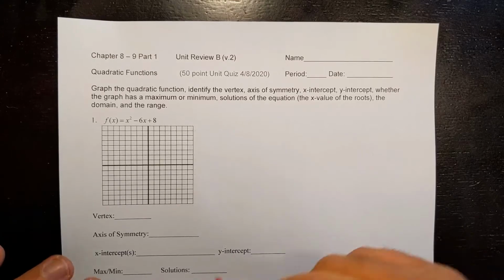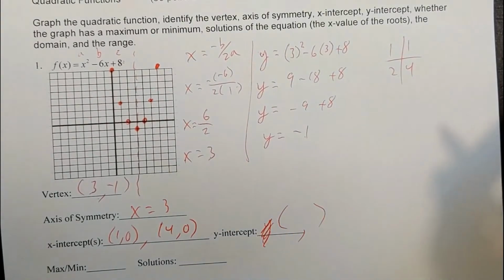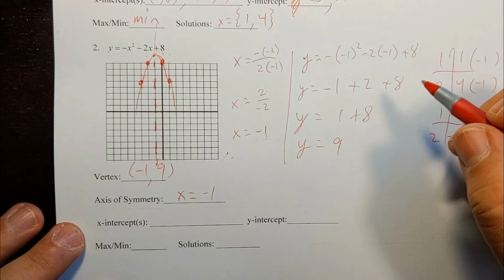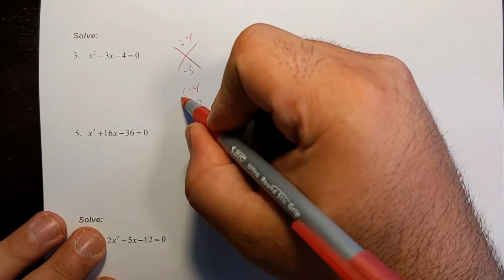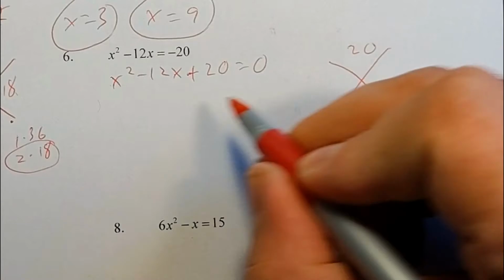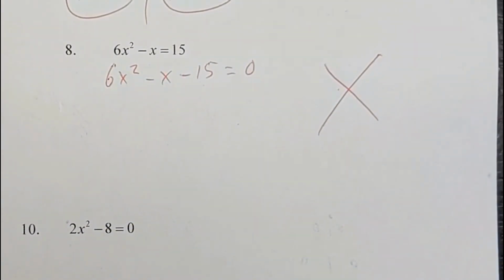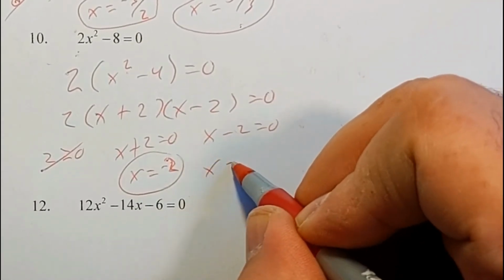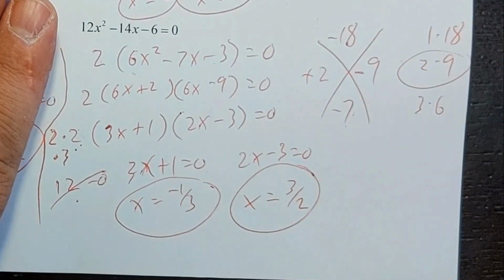ch8-9 review B (v2)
Here are the corrections to the second review of the unit after the revision to the first page.